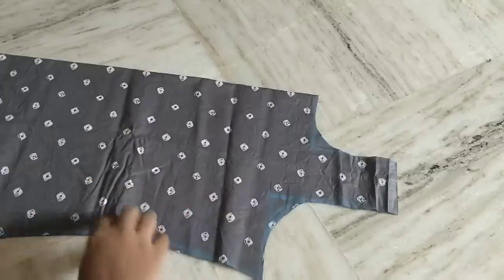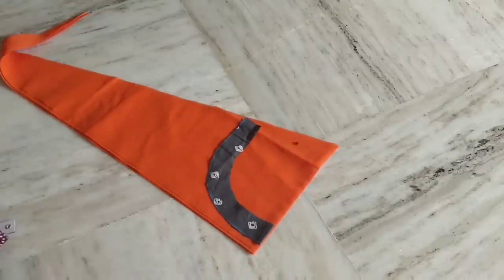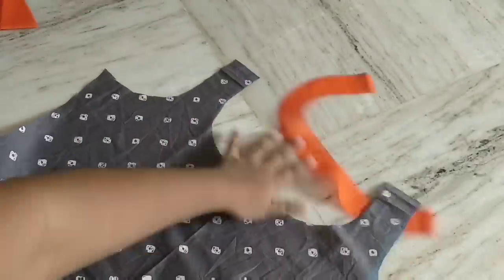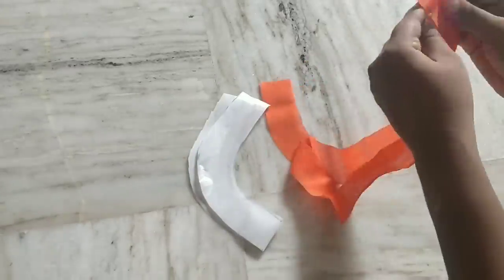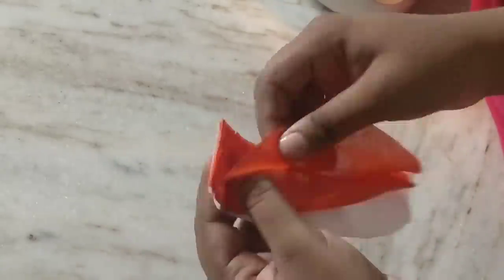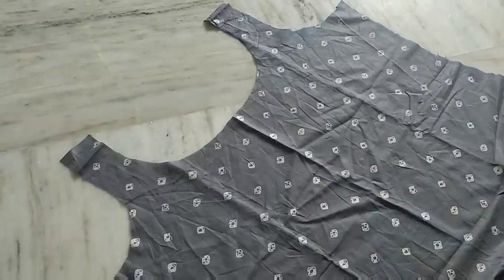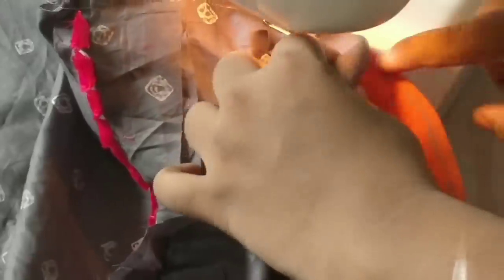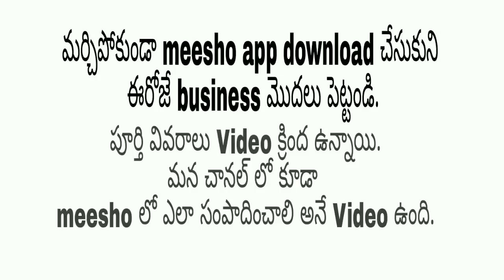kurti simple and easy neck pattren//for Kurtis and chudidaars//easy గా నేర్చుకోండి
Copyright - all the contents of this channel is made by channel owner (Mounika) do not use or copy any content without permission
xoxo